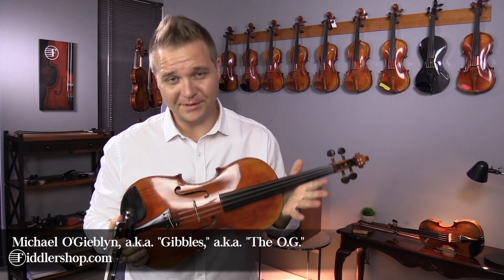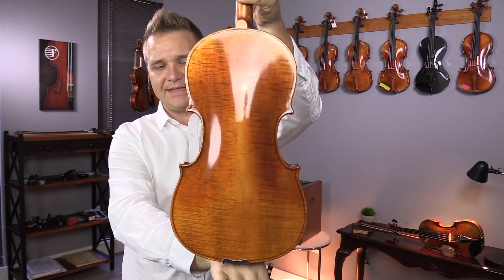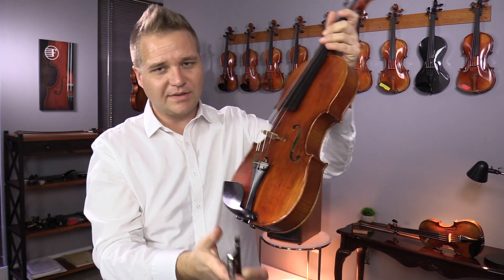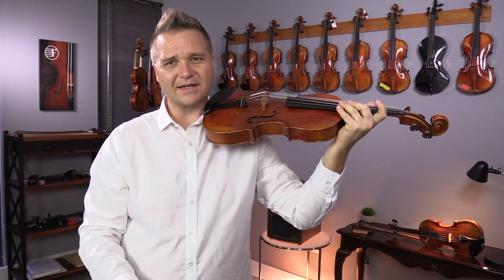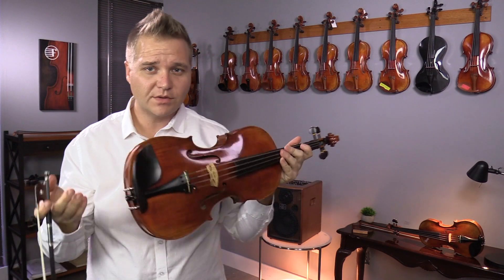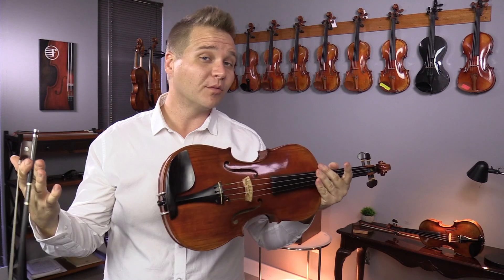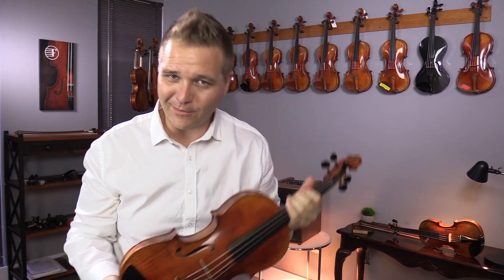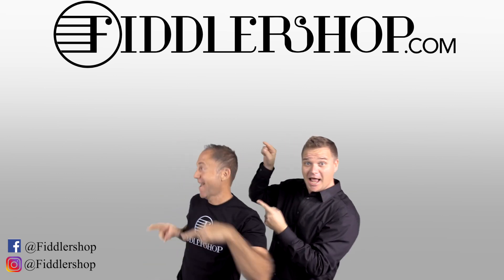B-Stock Fiddlerman Soloist 16" Viola (No. 106)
This is a B-Stock Fiddlerman Soloist Viola 16"
This is a brand new instrument, however the wood grain on the top is slightly irregular compared to the rest of the inventory. It sounds great, and comes with all the usual outfit accessories.